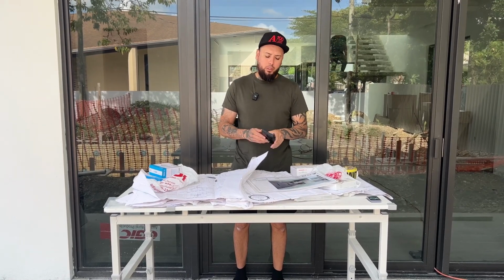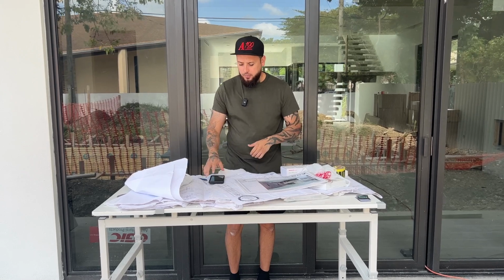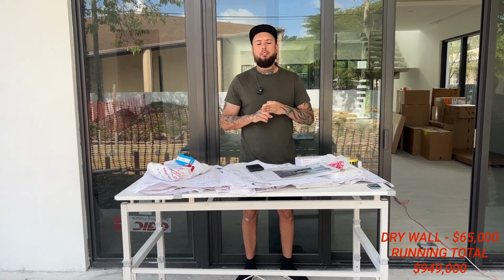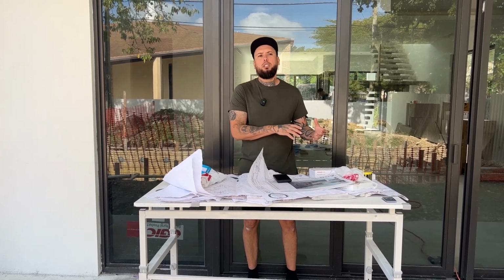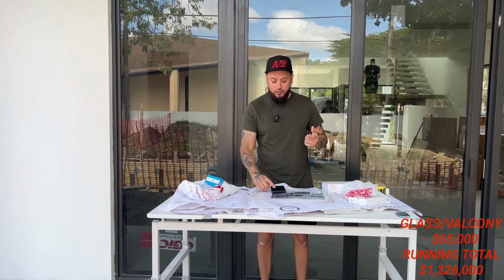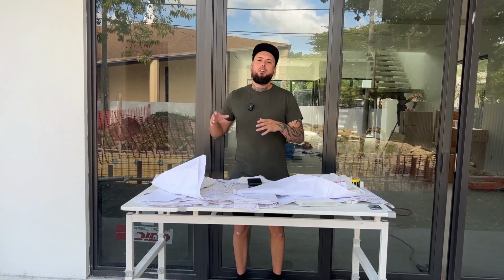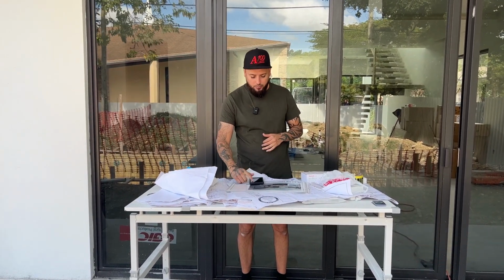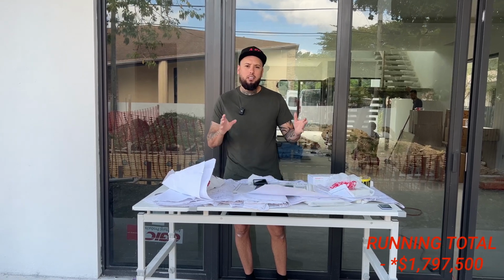How Much Does It Cost To Build A Luxury Modern Home? $$$$ Price Break Down